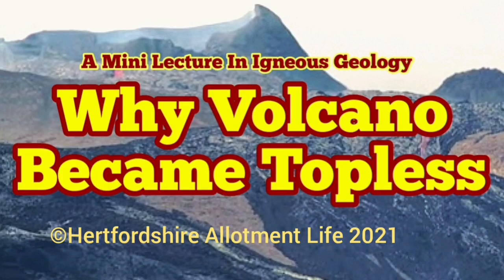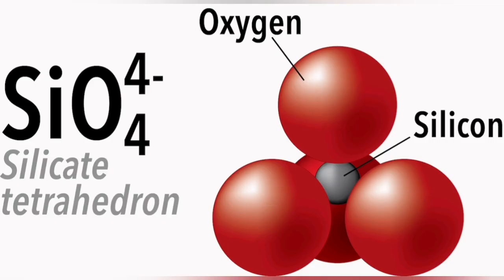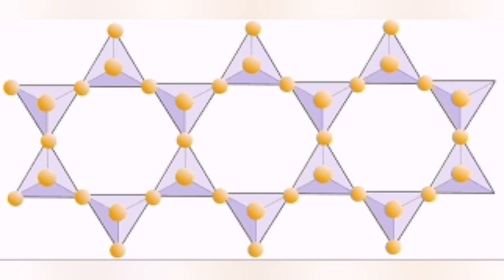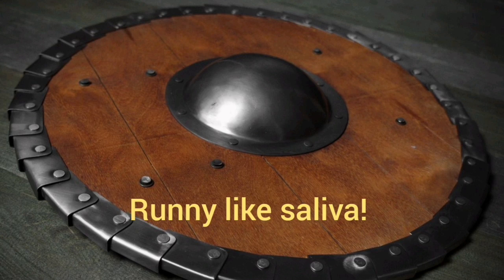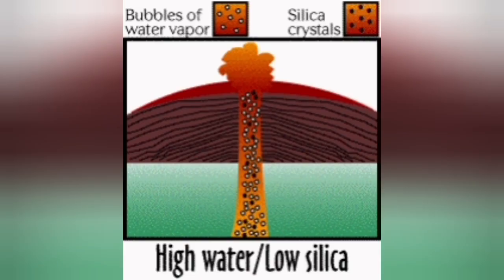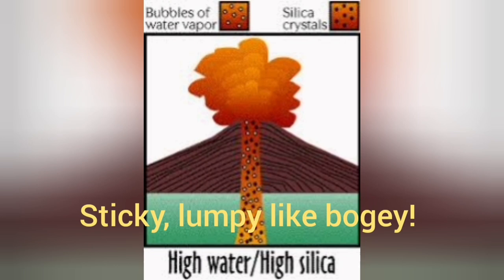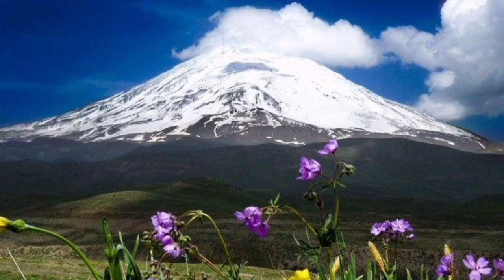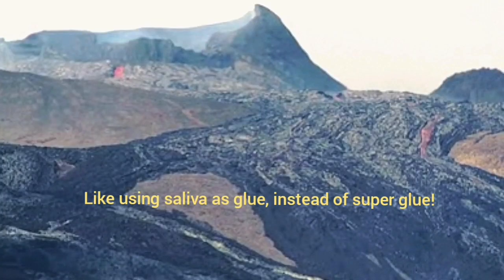Why Volcano Became Topless: A Mini Lecture In Igneous Geology/ Iceland Fagradalsfjall Volcano